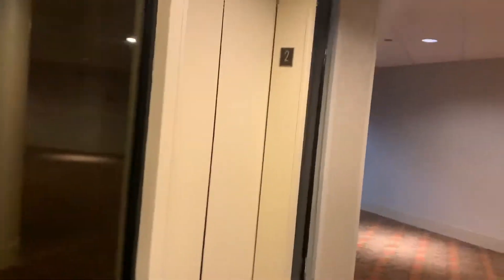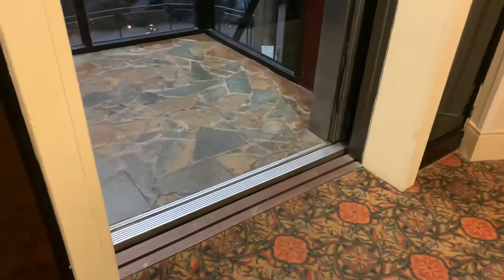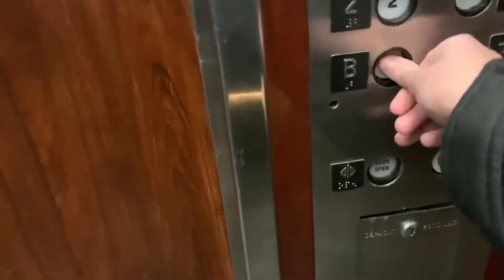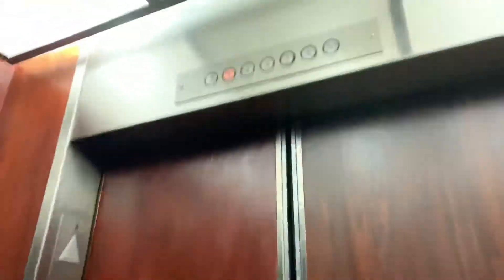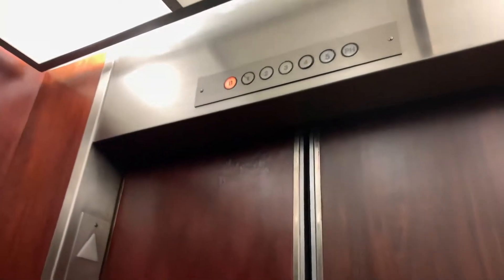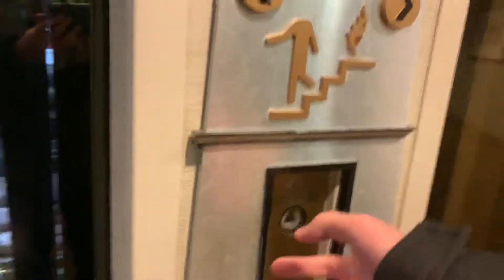CLOSED: 1980 Westinghouse AE Traction Elevators At The Indian Lakes Hotel In Bloomingdale, IL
These bank of elevators are struggling it over levels and re-levels. Plus, I hear loud noises coming from the Machine Room!

UPDATE (12/06/2023): The Indian Lakes Hotel is under renovation by Maverick Hotels for reopening in the near future. The elevators are most likely under modernization.

Brand: Westinghouse
Installed: 1980
Drive: AC Traction
Motor: Geared
Speed: 100 FPM
Capacity: 3000 LBS.
Cars: 2
Floors Served: 7 (B, 1, 2, 3, 4, 5, PH)
Door Equipment: Westinghouse
Controller: Relay Controlled
Fixtures: AE